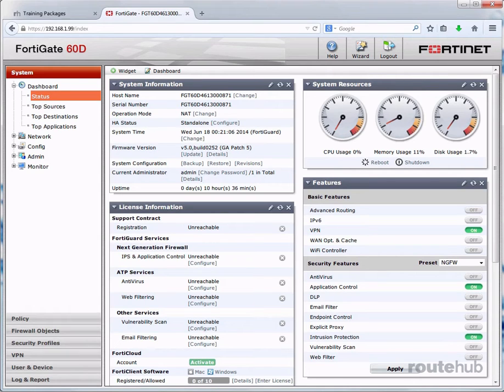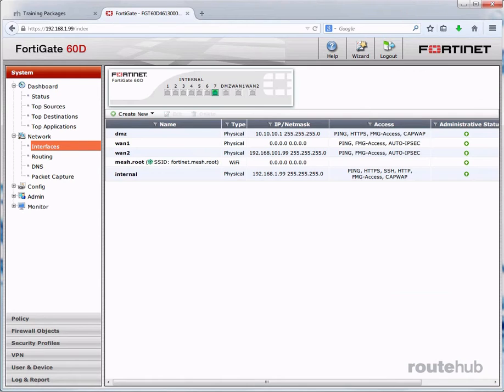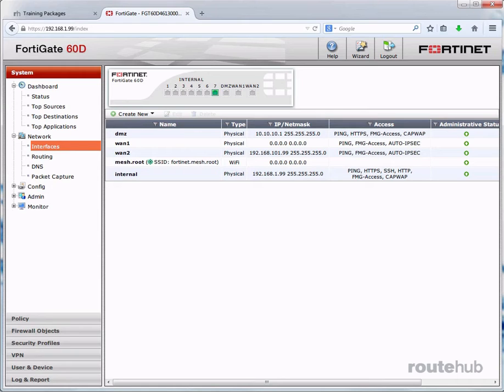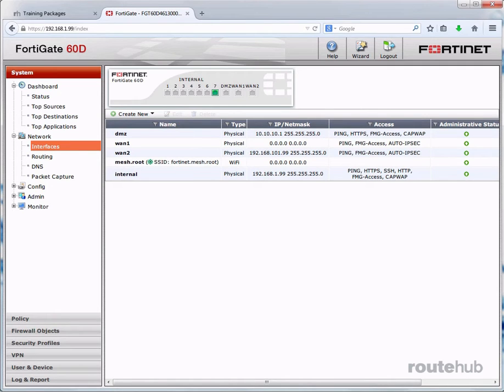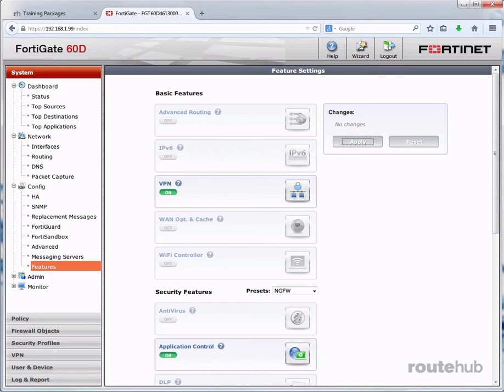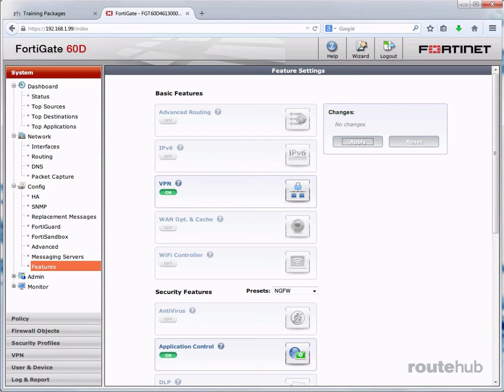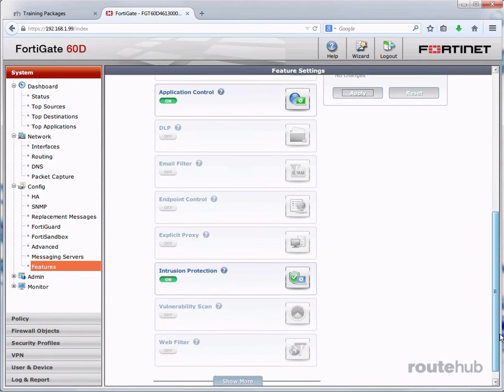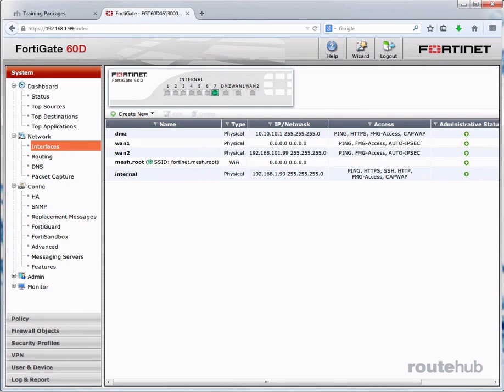Overview of Interfaces and features